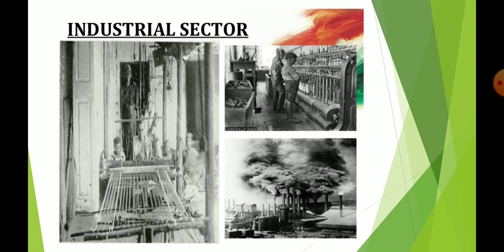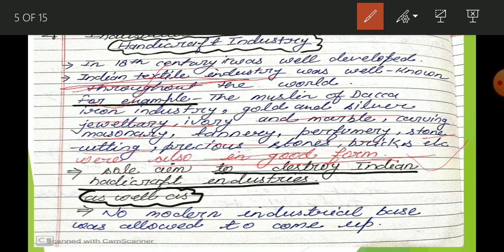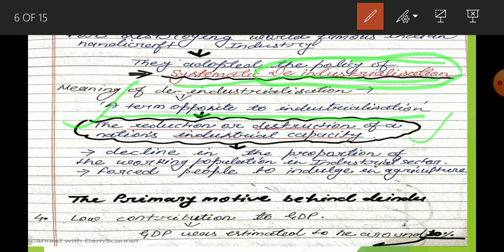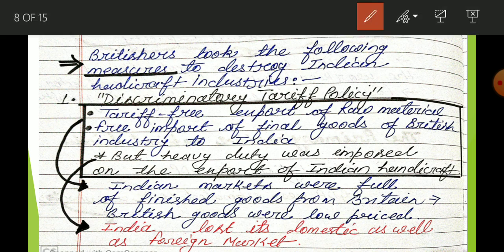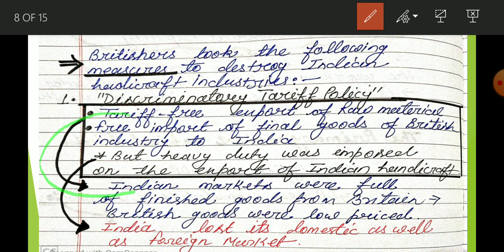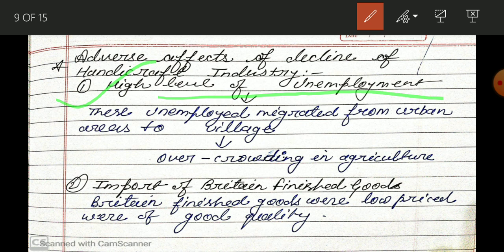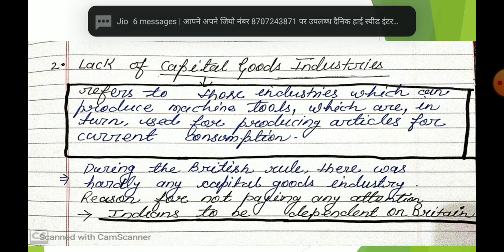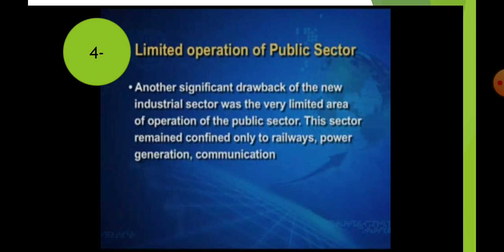Class-12, Subject- Indian economic development, Chapter- 1,Part3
Topic Indian economy on the eve of Independence